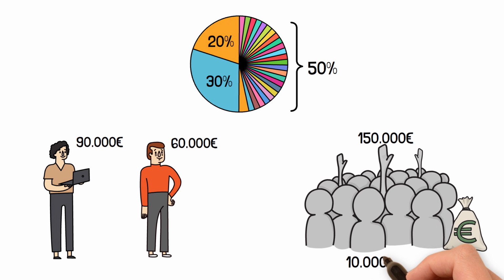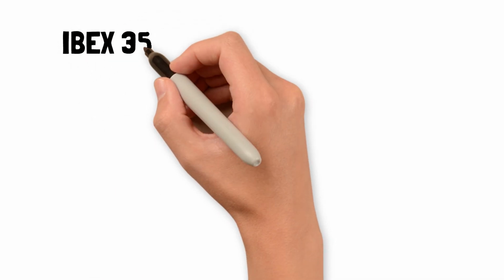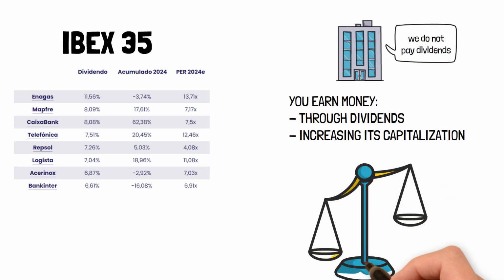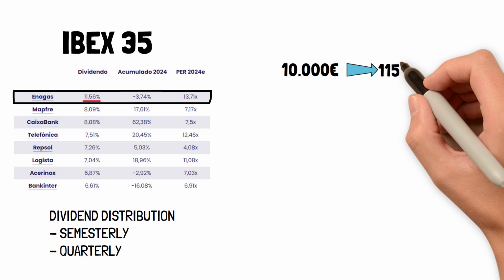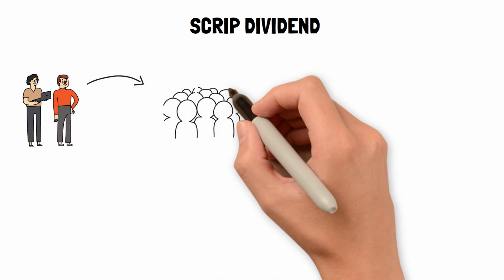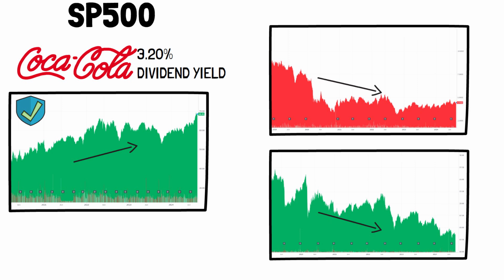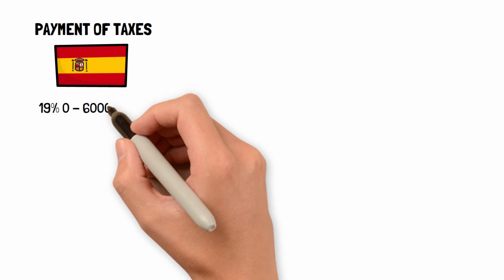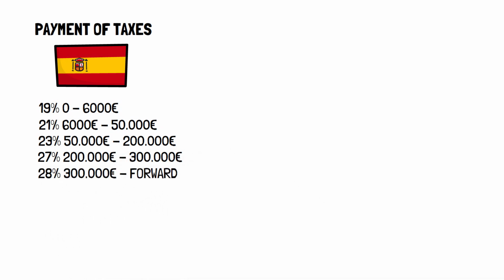What are DIVIDENS? | How to ear money with them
Everything you need to know about dividends and how to make money with them explained in 5 minutes, taxes and more.